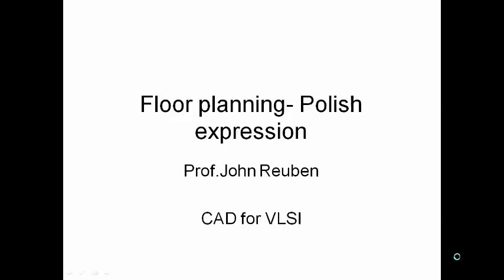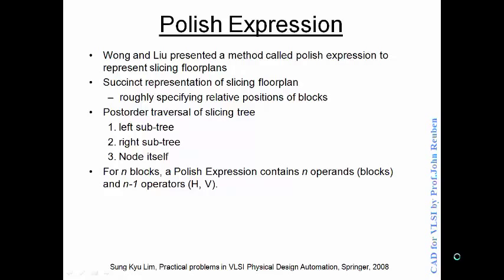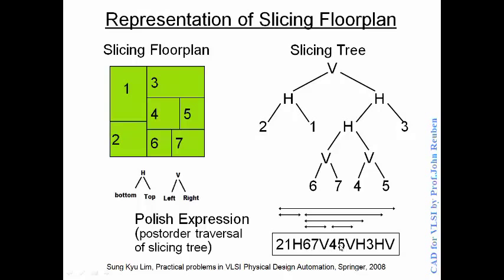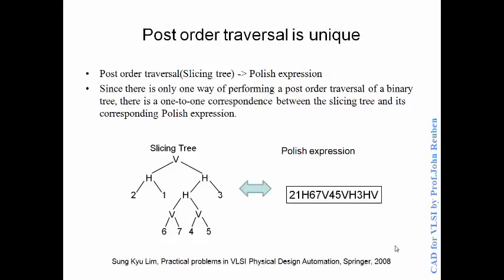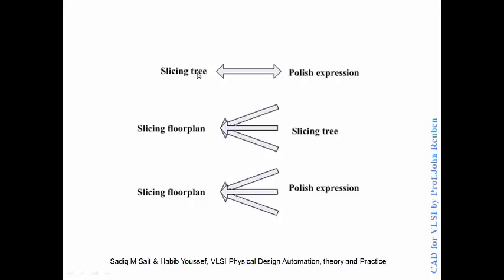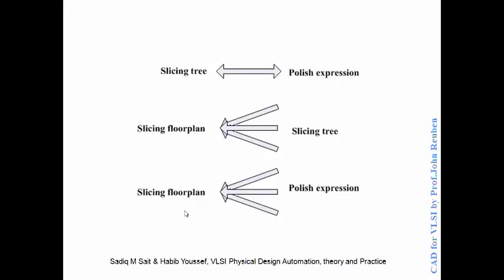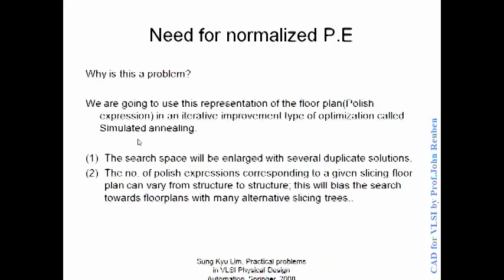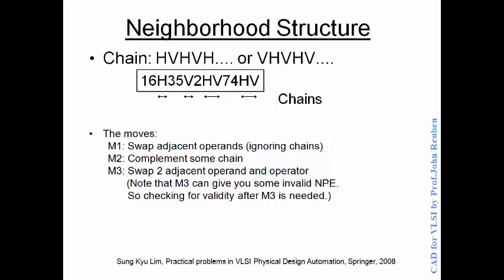Floor planning by Polish Expression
The polish expression, proposed by Wong and Liu is a succinct representation of slicing floor plans. In this lecture, I explain how floor plans can be represented by polish expressions and how simulated annealing can be used to optimize the floor plan.